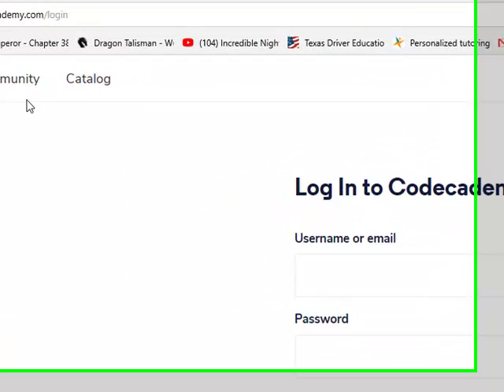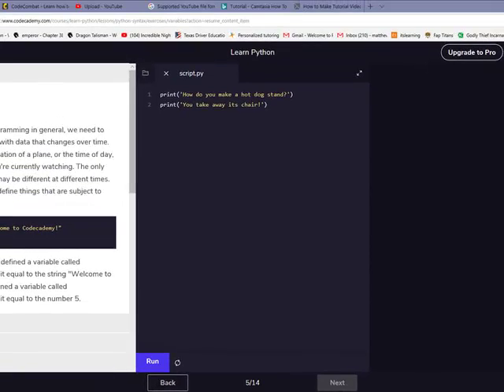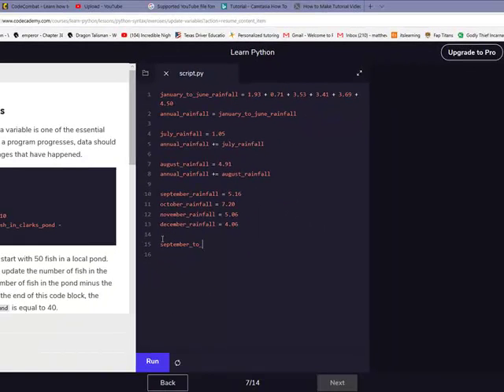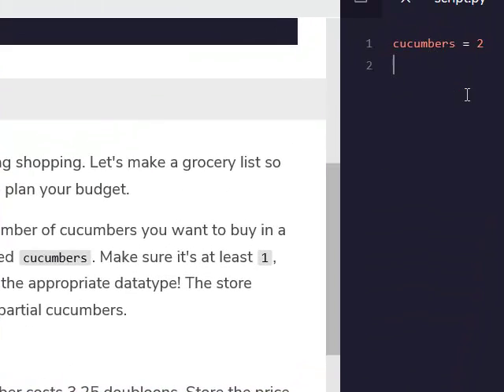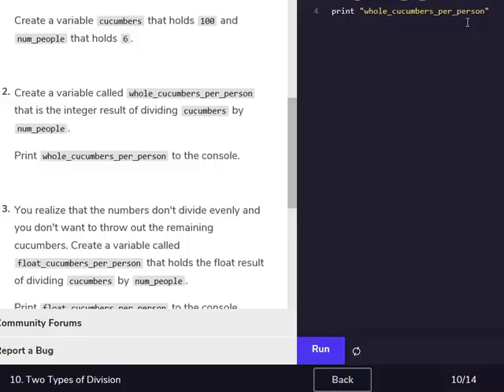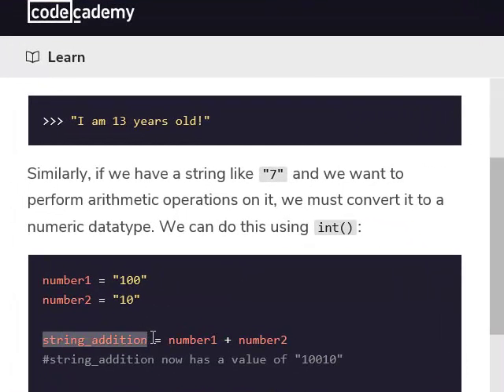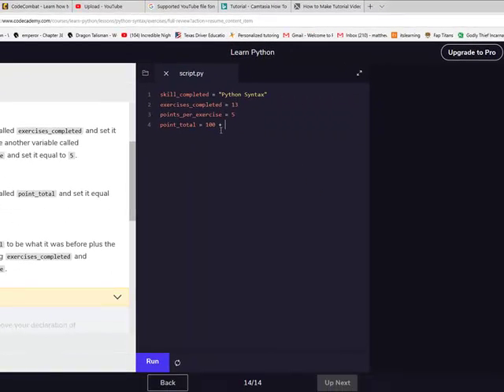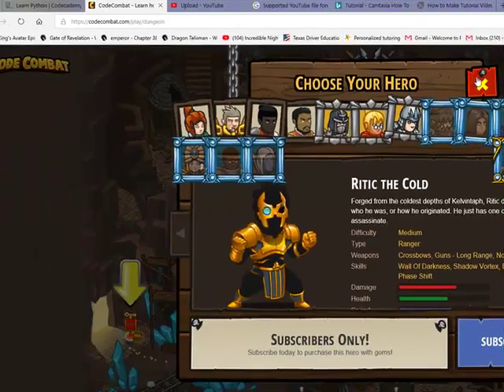Learning Python Ep 1 Python Syntax